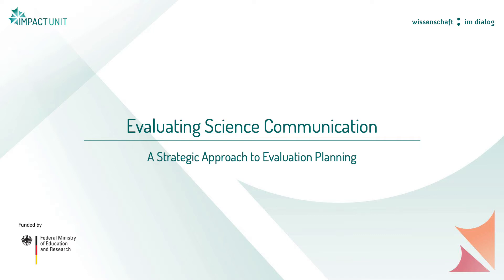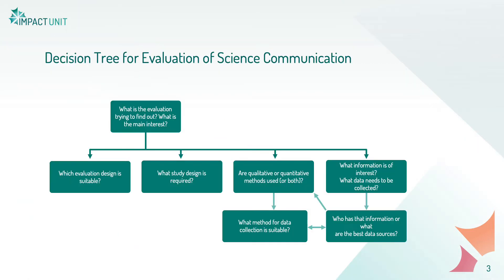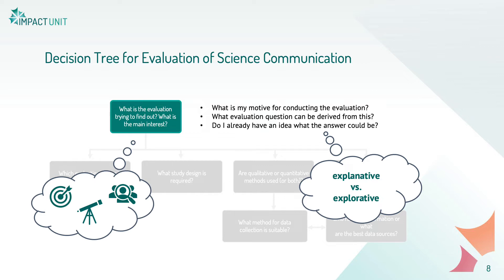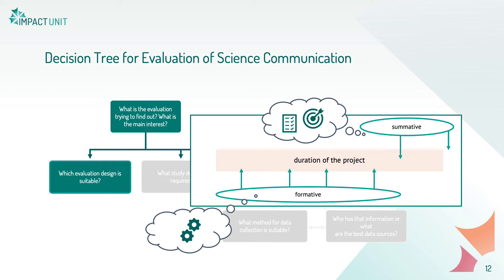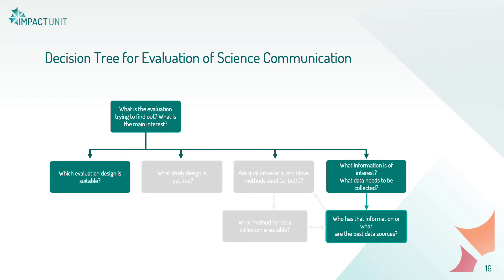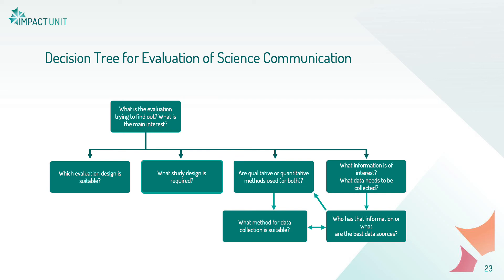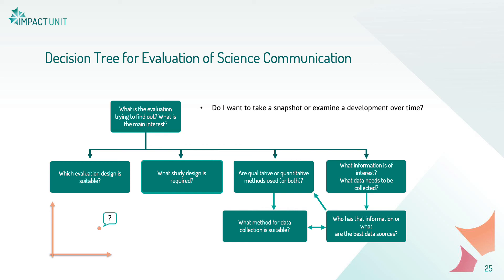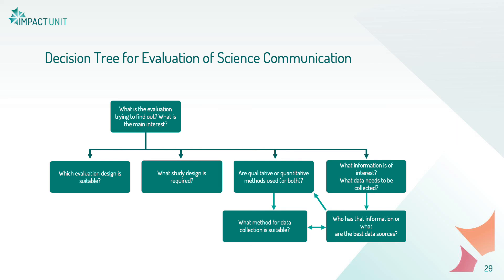?Science Communication: Toolbox for evaluation in science communication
Join the full Science Communication course on edX Discover how to transform science into news, stories, and entertainment. Learn essential science communication skills from international experts.